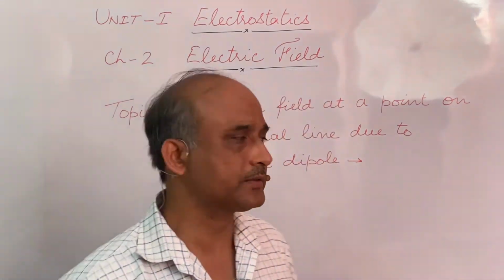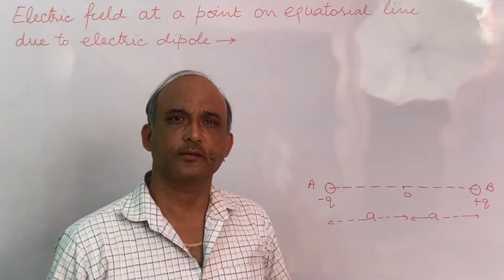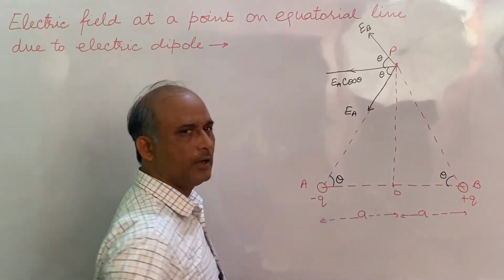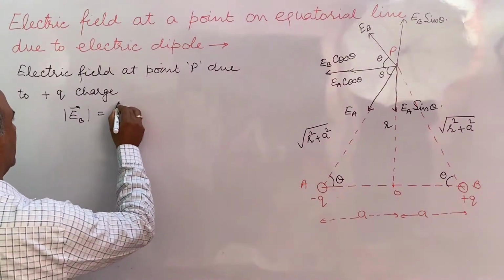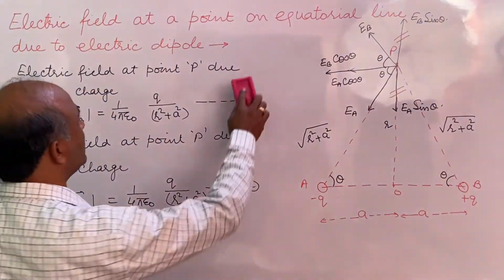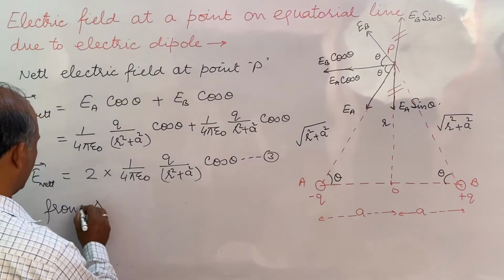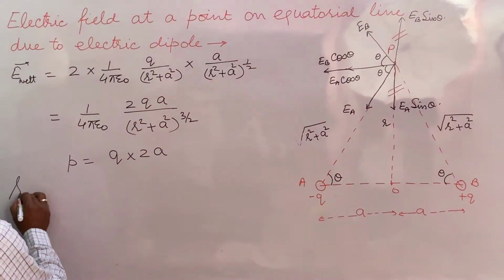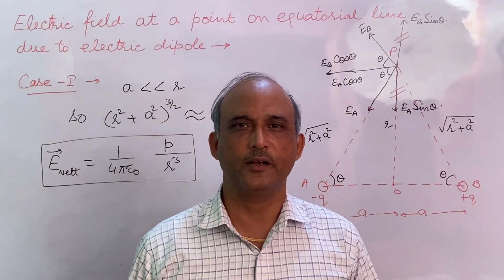Electric field intensity on equatorial line of electric dipole II class-12th II ENGLISH MEDIUM